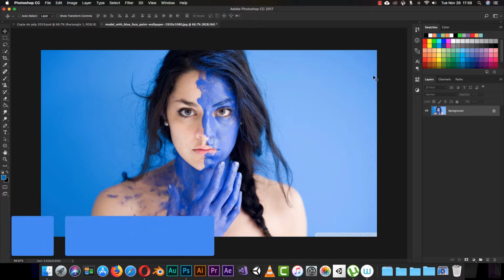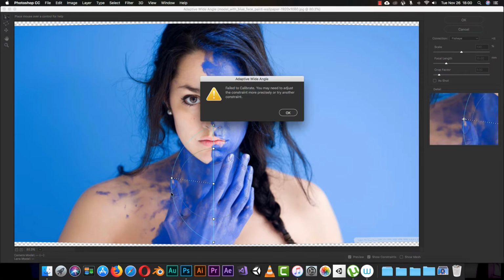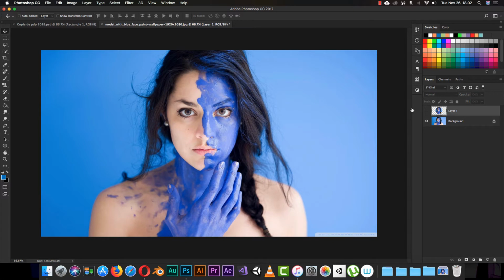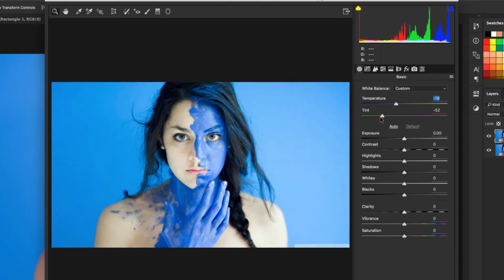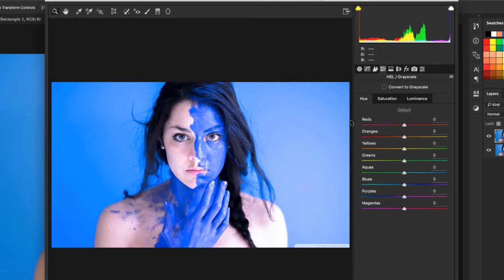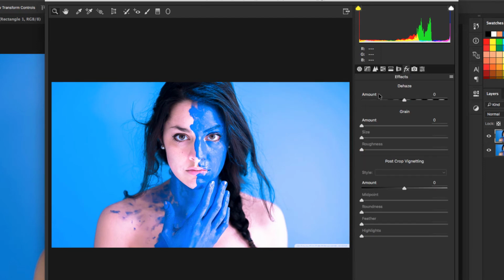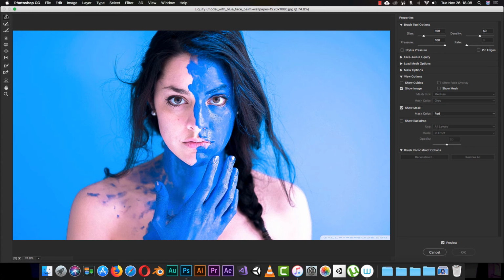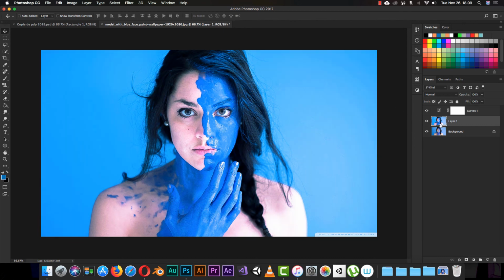Camera Raw | inter Guide 09 | Photoshop Tutorial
in this video we will learn Camera Raw in Photoshop CC
it's really an amazing plugin to Photoshop CC